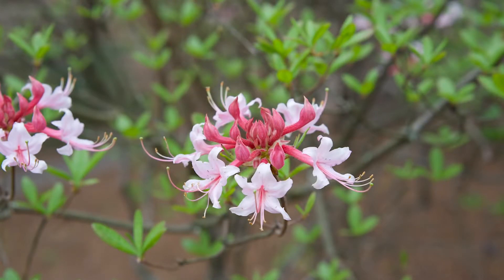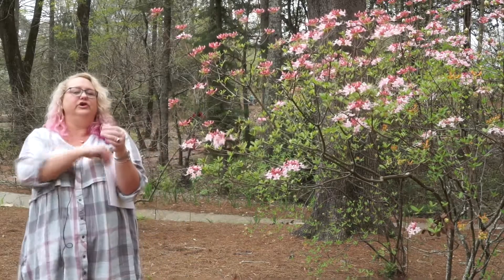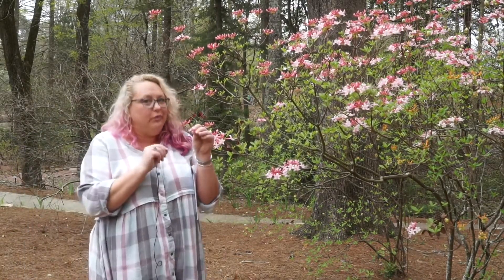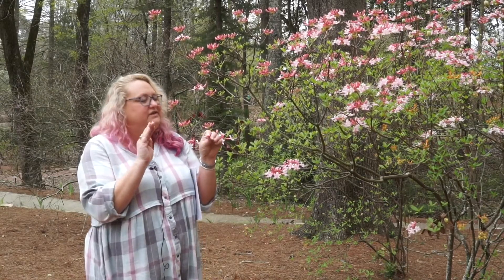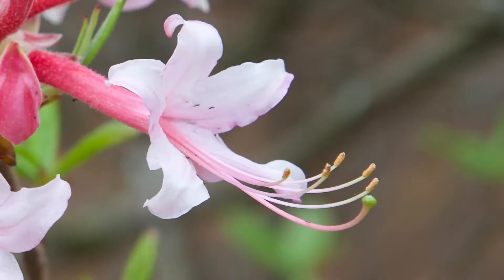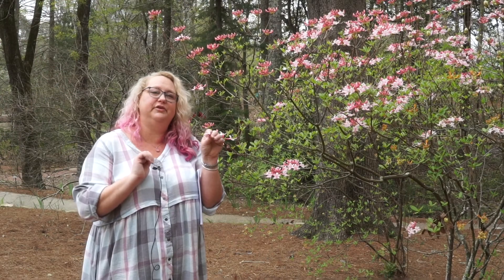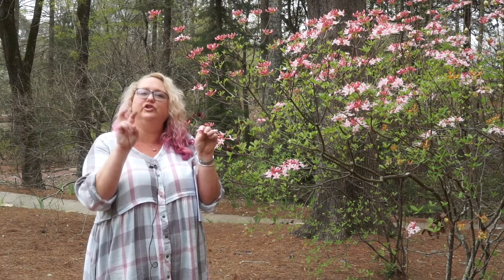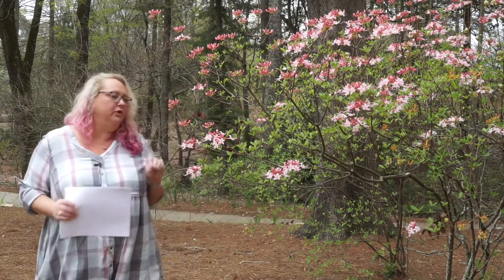Piedmont azalea (Rhododendron canescens) - Plant Identification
Common Name: Florida flame azalea
Scientific Name: Rhododendron austrinum